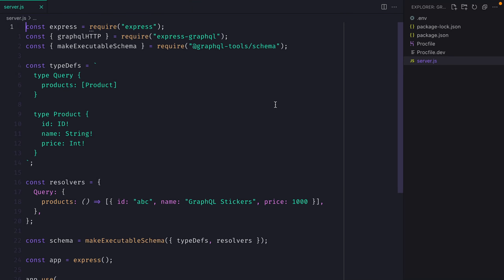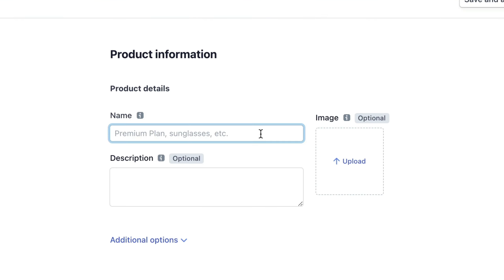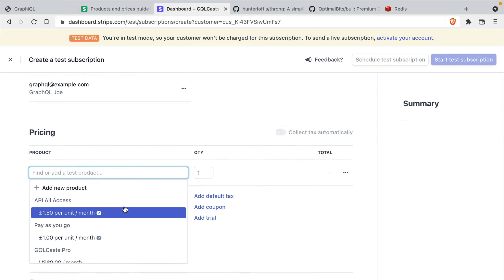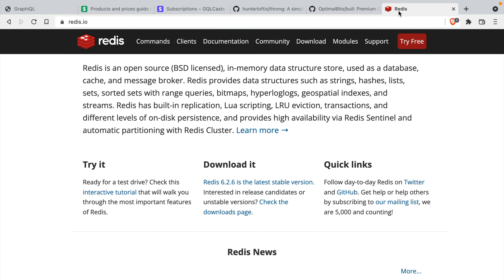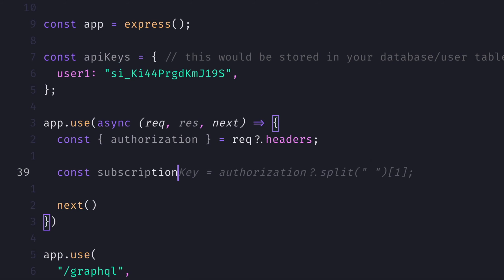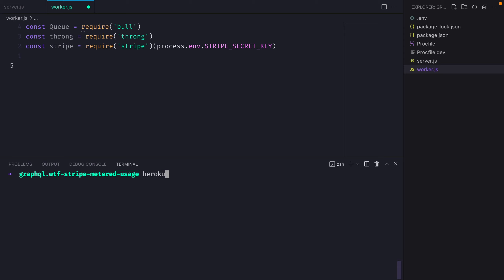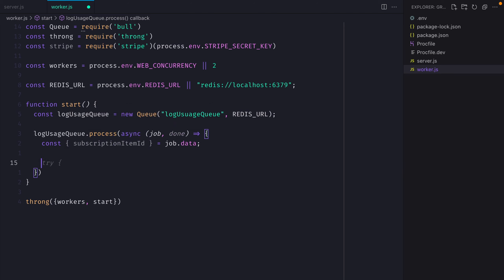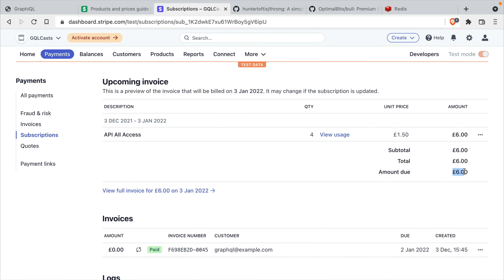Metered GraphQL API usage billing with Stripe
Charge users of your GraphQL API per request with Stripe's metered billing.